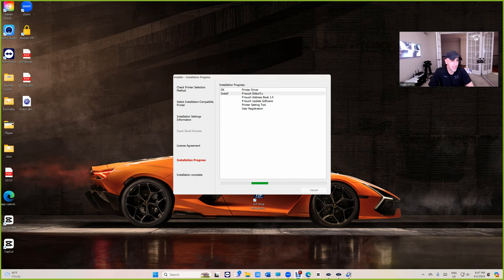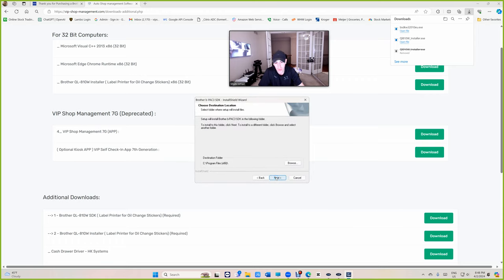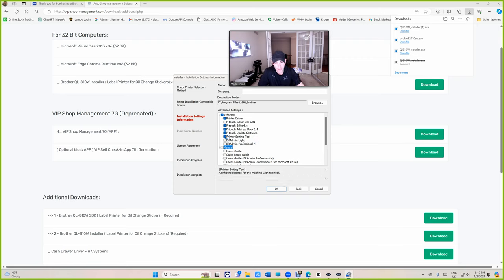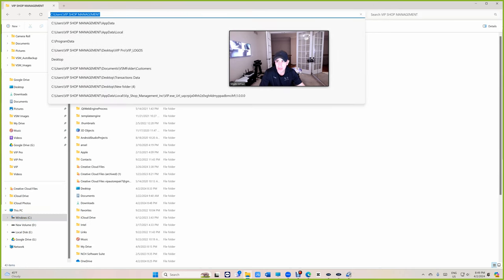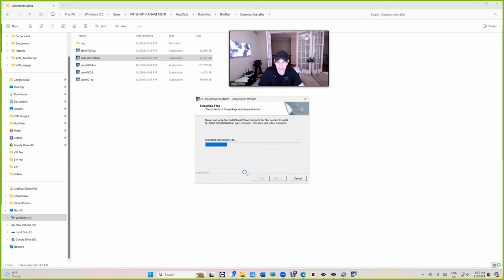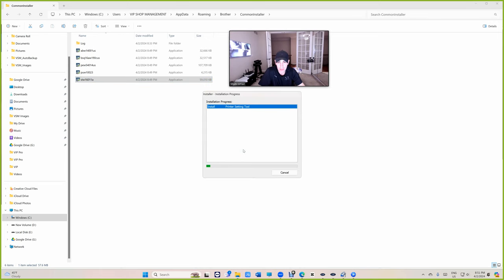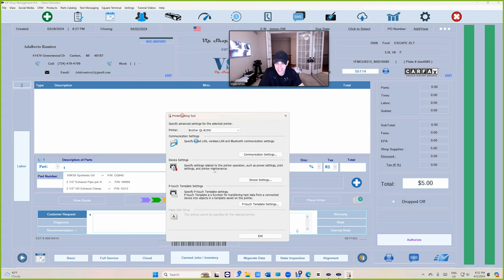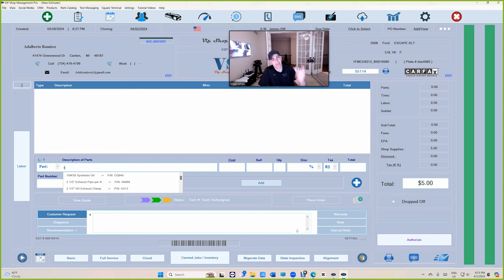Troubleshoot: Brother QL-810W Installation (Fixed)